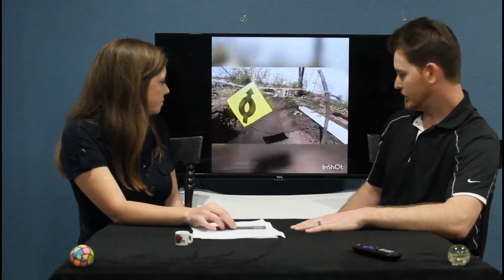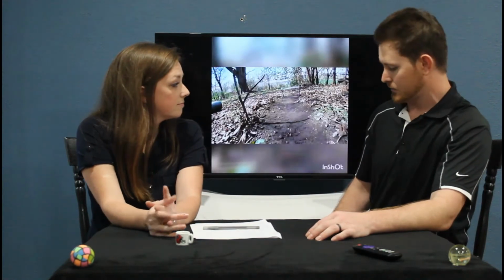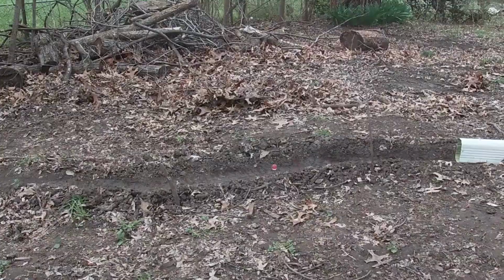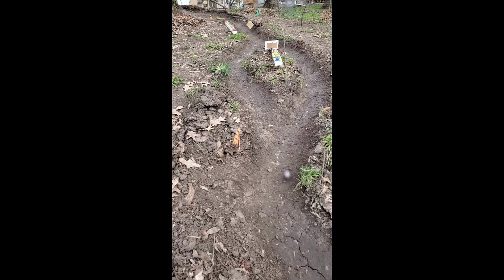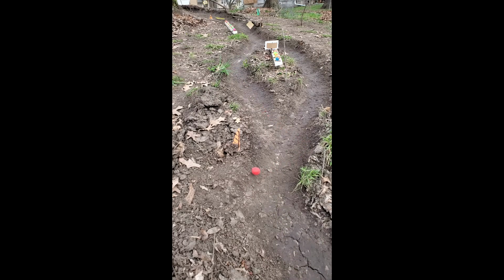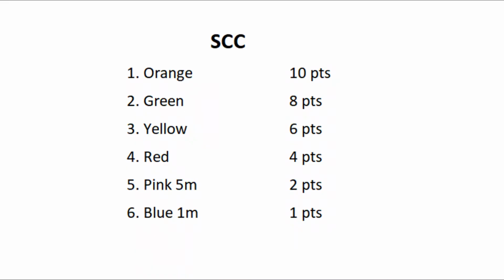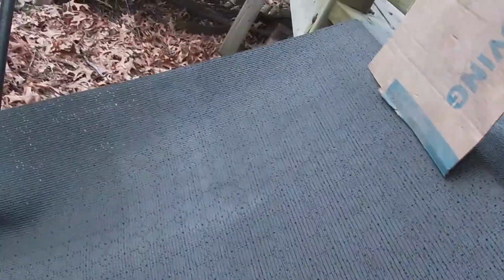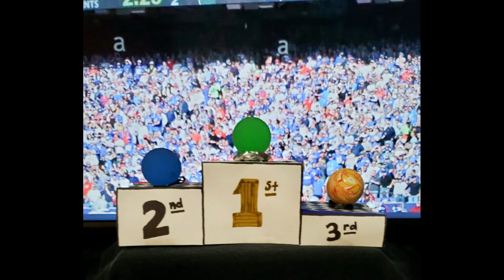QCS RACE 1 (Quarantine Cup Series)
QCS: The Backyard Bouncy Ball Blitz. 32 racers, 8 teams, 8 individuals.